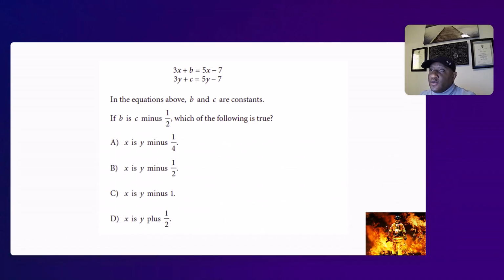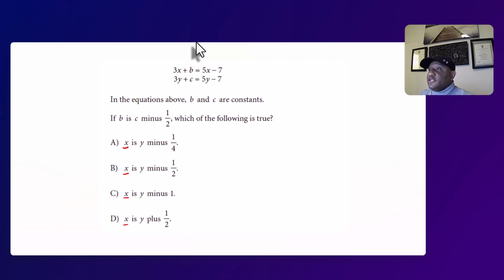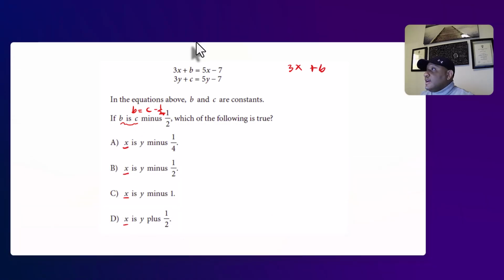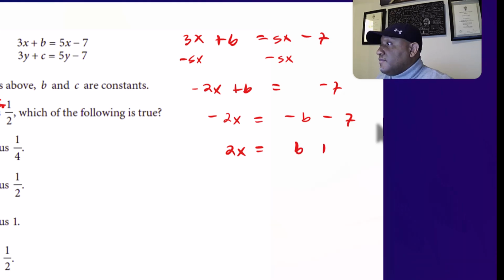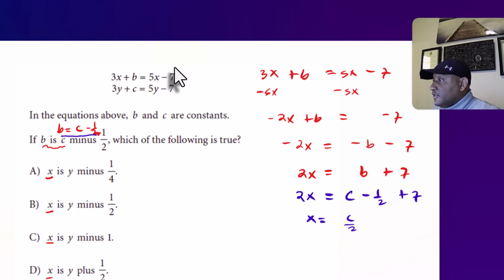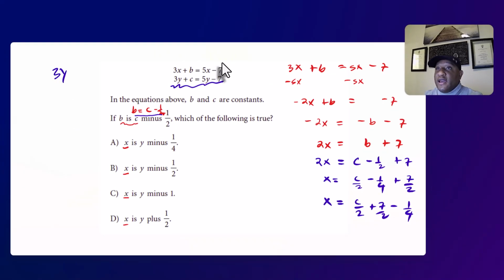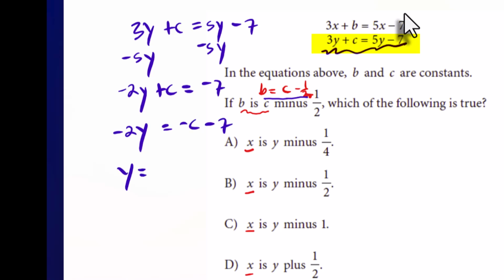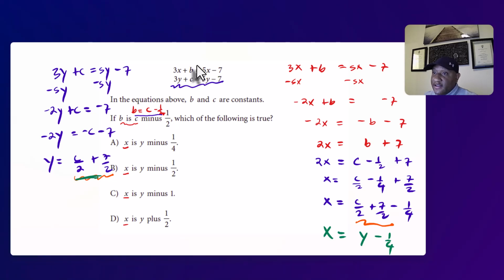DIGITAL SAT MATH-HARD SYSTEM OF EQUATIONS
This video provides a detailed walkthrough of a challenging system of equations problem, similar to those found on the Digital SAT. Learn effective strategies and techniques to solve these problems quickly and accurately. Ideal for students preparing for the SAT and seeking to enhance their math scores.